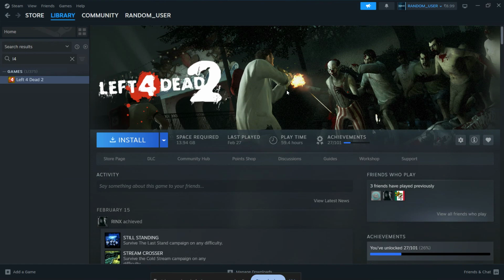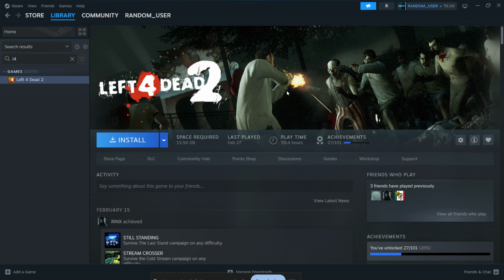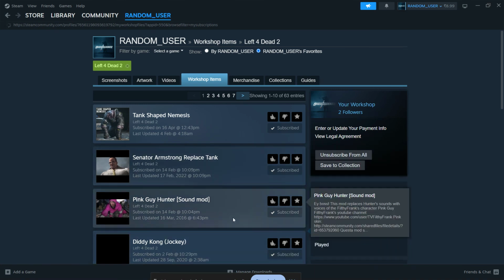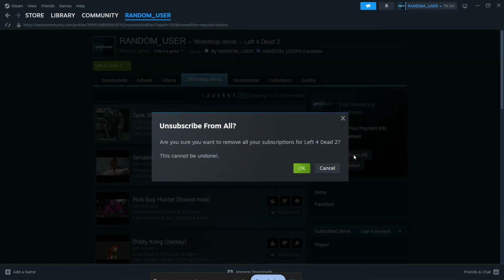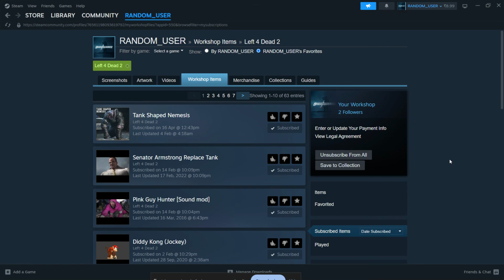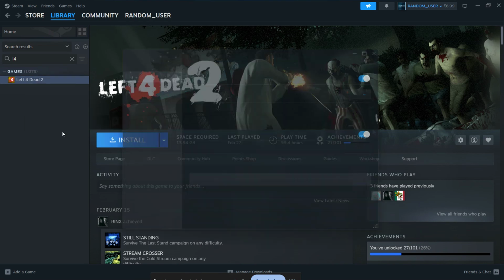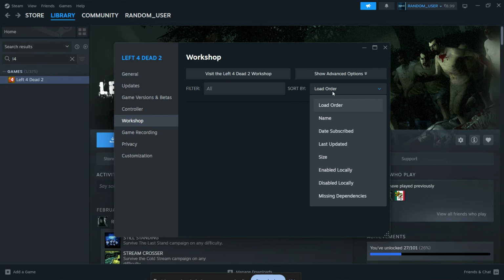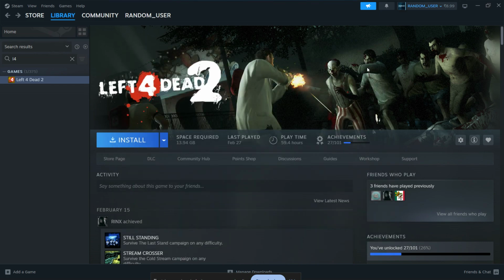How To Unsubscribe From All Workshop Items For A Game (Easy Guide)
Learn how to unsubscribe from all Workshop items for a specific game in Steam using two simple methods: the Workshop menu and the Library Properties shortcut.
Use this guide to clear mod clutter, fix crashes, and safely avoid unsubscribing from your entire Workshop library.

🕚Timestamps:
0:00 Intro
0:21 Method 1: Workshop Menu
1:18 Confirming The Correct Game
1:48 Method 2: Library Properties Shortcut
2:32 Final Tips And Outro

✍️What You'll Learn In This Video:
• How To Unsubscribe From All Workshop Items For A Specific Game
• How To Use The Steam Workshop Menu To Remove Subscriptions
• How To Avoid Accidentally Clearing Your Entire Workshop Library
• How To Use The Steam Library Properties Shortcut For Faster Cleanup
• How To Select All Workshop Items And Unsubscribe In Bulk
• How To Clean Up Modded Games For A Fresh Start

💡Pro Tips:
• Always check that the confirmation box includes the correct game name before clicking OK.
• Use the Workshop menu method if you want the safest and most reliable process.
• Use the Properties shortcut if you want a faster bulk cleanup.
• Keep a backup of important mod lists before clearing subscriptions.
• After unsubscribing, restart Steam if the workshop items do not disappear immediately.